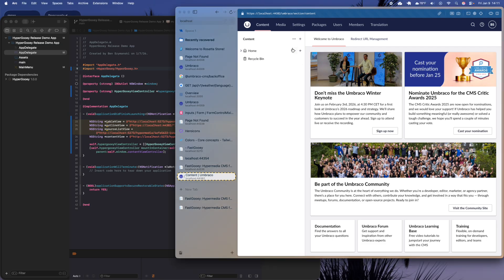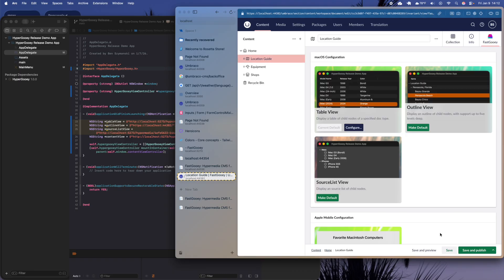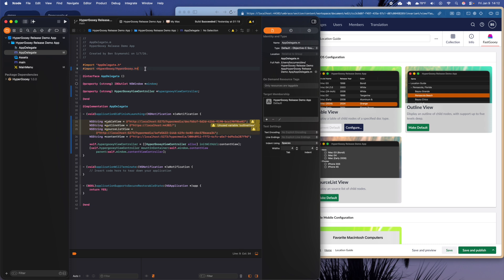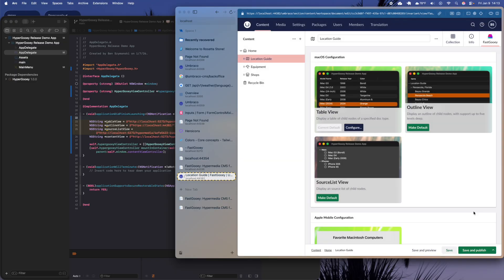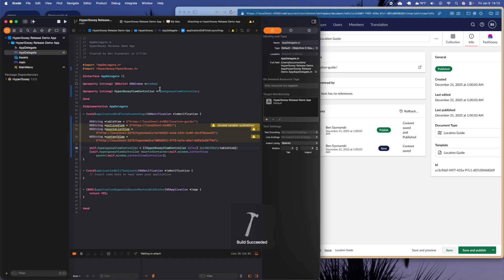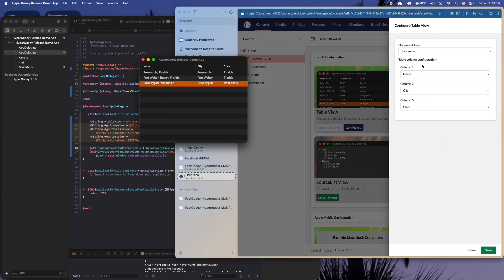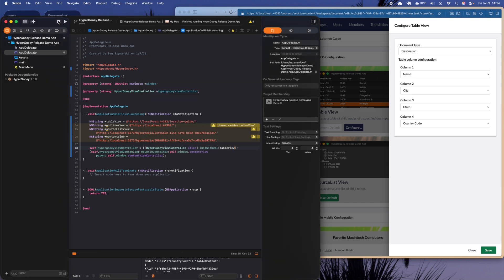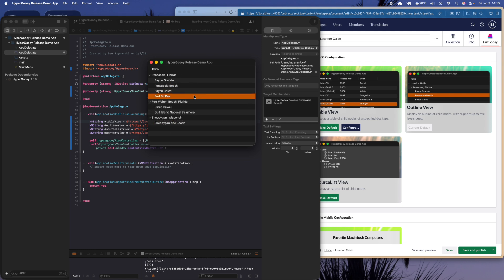I spent 5 months building this... and it’s finally live! (FastGooey Launch)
After 5 months of living behind my iMac, it’s FINALLY launch day for my SaaS project, FastGooey!

In this video, I’m showing you what I’ve been building in public: a new way to construct content-rich native applications for macOS and iOS without the usual friction.

What is FastGooey? FastGooey is a blend of Hypermedia systems (HATEOAS), Umbraco CMS, and the classic "fun" of systems like HyperCard and Sherlock. It allows you to render native Apple UI directly from a CMS or our standalone SaaS platform.

Two ways to use FastGooey:

The Paid Plugin: Enhances your existing Umbraco CMS installation.

The SaaS Platform: A standalone workspace where you can start building immediately (No Umbraco needed!).

🚀 FREE PUBLIC BETA: The SaaS offering is currently free to use.